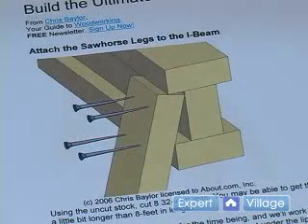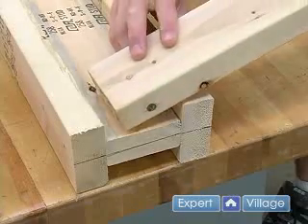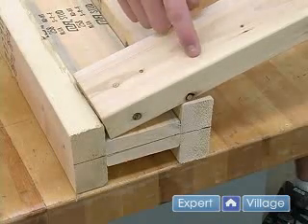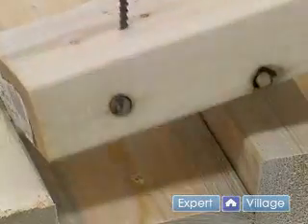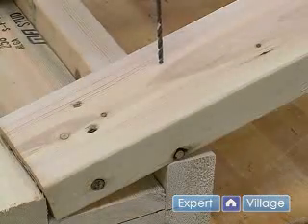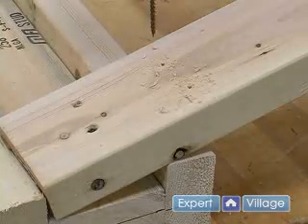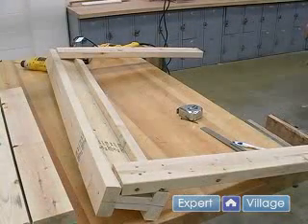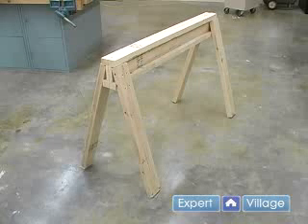How to Build a Sawhorse : How to Attach the Legs to a Sawhorse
Learn how to attach the wooden legs on a sawhorse in this free educational video series.